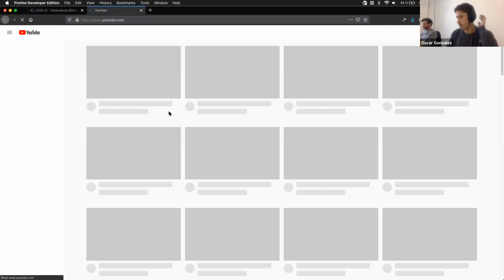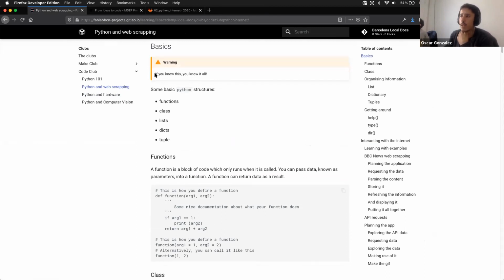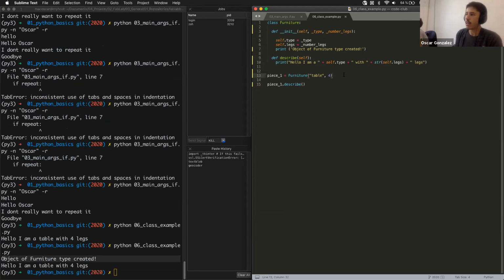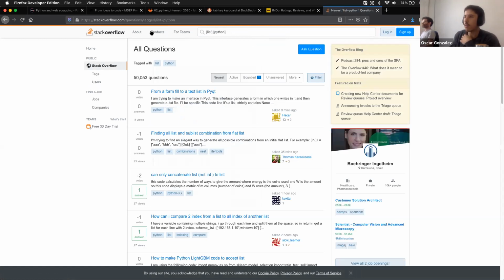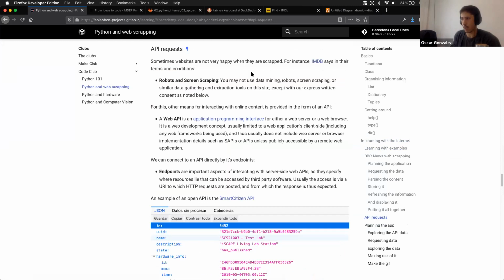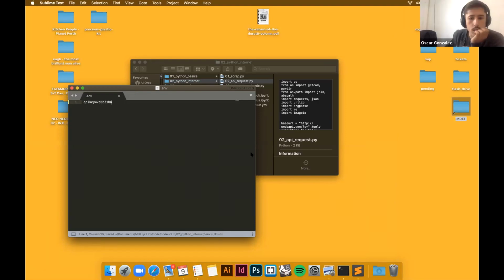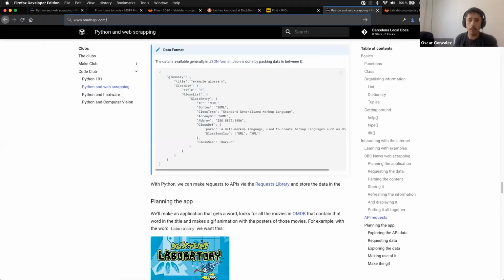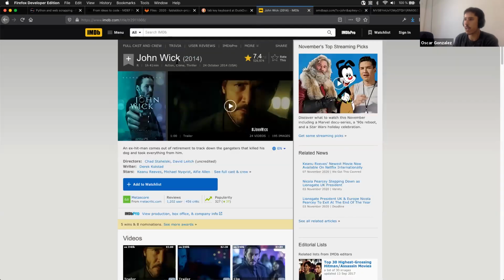[CODE CLUB] - Python, web scrapping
Instructor: Oscar Gonzalez